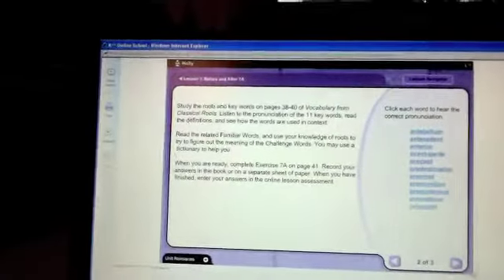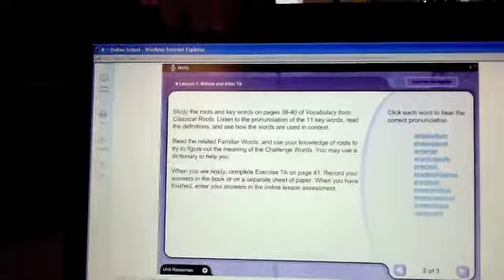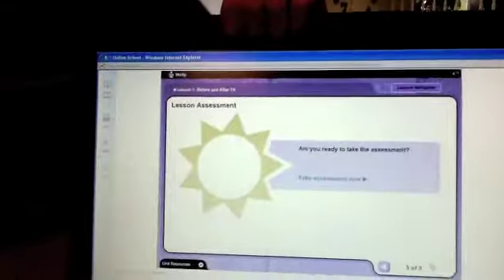vocab unit 4 lesson 1 (7A)